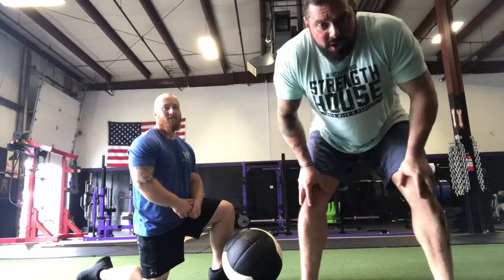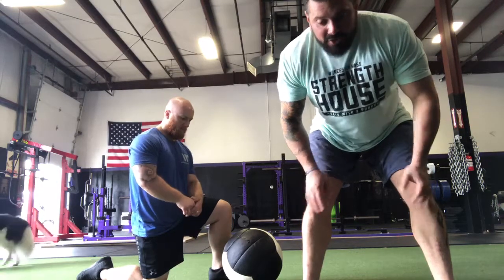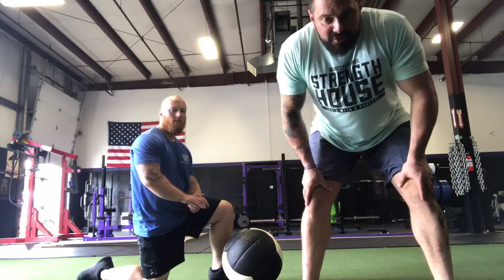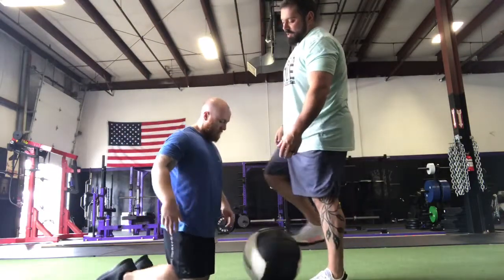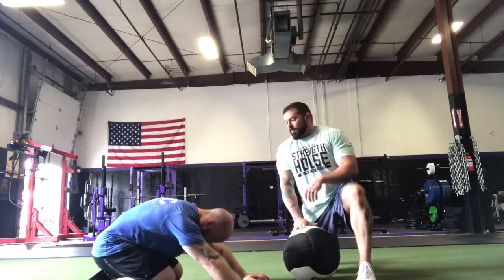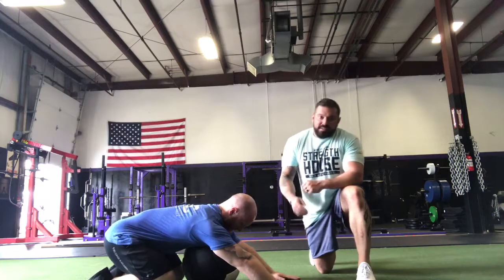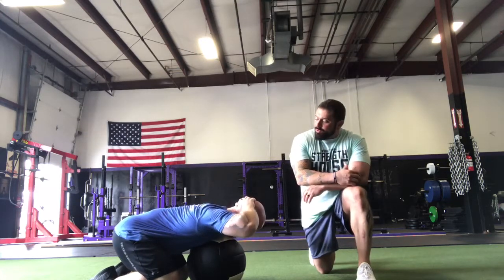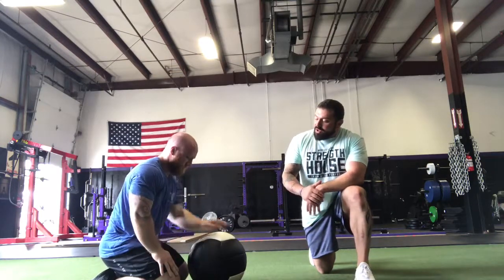TheStrengthHouse.com - Child’s Pose Back Extensions with Med Ball